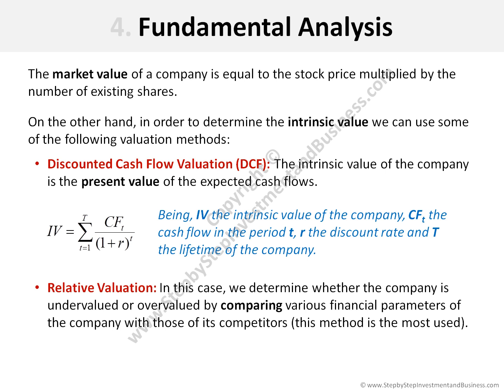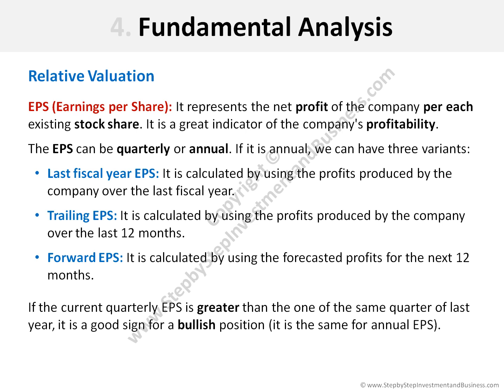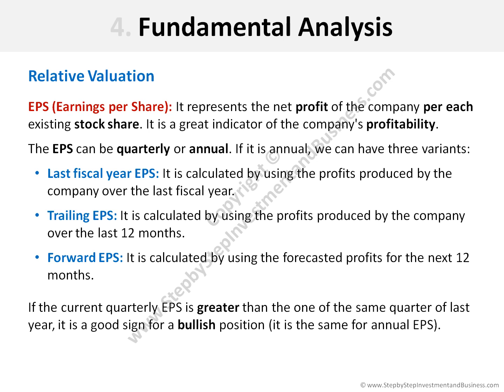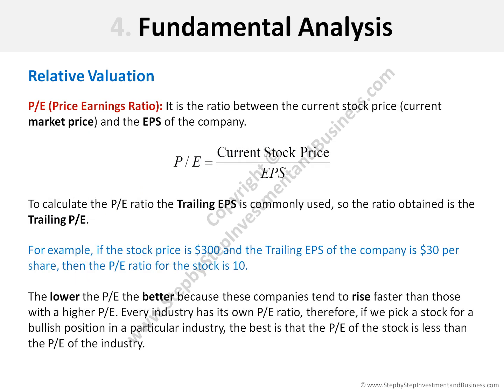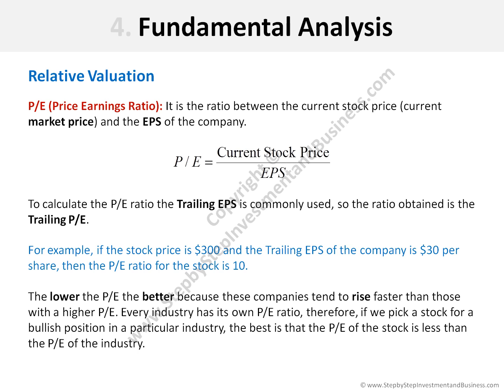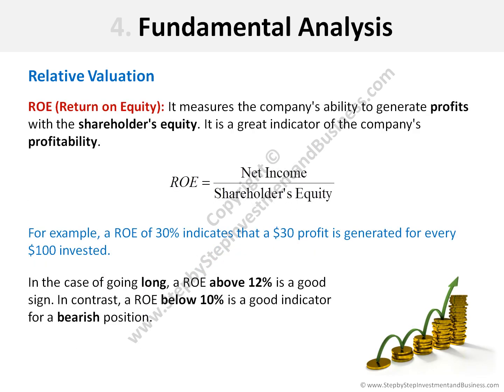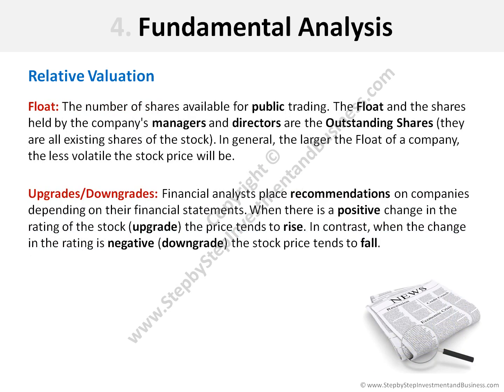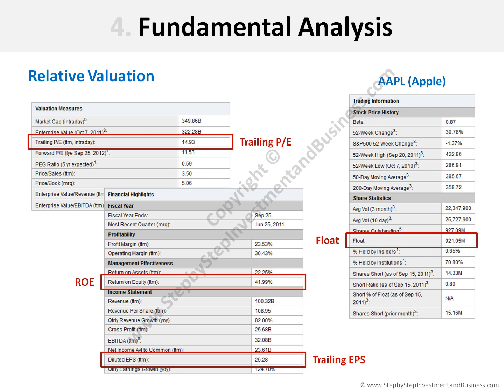Stock Trading Course for Beginners 100% FREE | Chapter 04: Fundamental Analysis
▶ Chapter 04: Fundamental Analysis
In this chapter we will talk about Fundamental Analysis, in order to have criteria and tools to choose which stocks to invest in over the long term.

▶ Sections:
00:34 Intrinsic Value and Market Value
01:50 Discounted cash flow valuation and relative valuation
03:18 Earnings per share (EPS)
04:37 Price Earnings Ratio (P/E)
05:54 Return on Equity (ROE)
06:52 Float, Upgrades and Downgrades